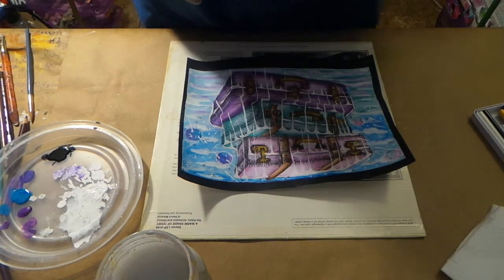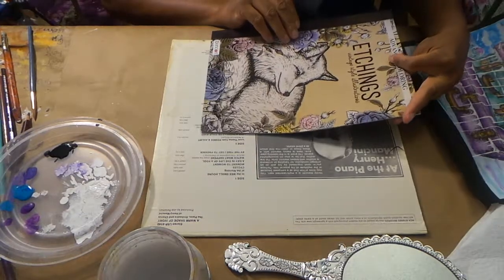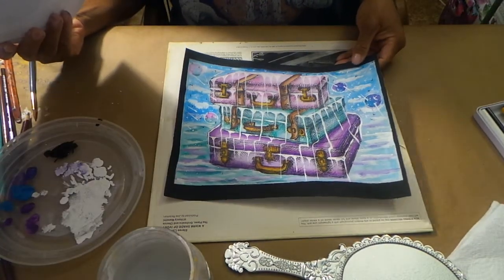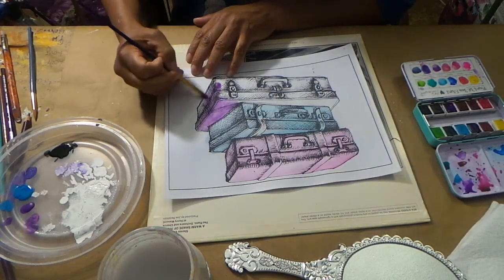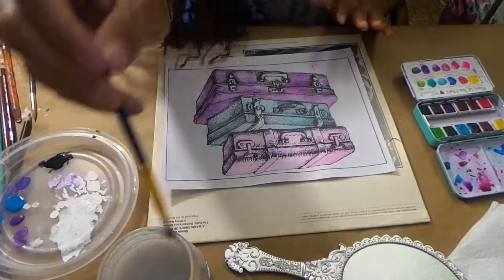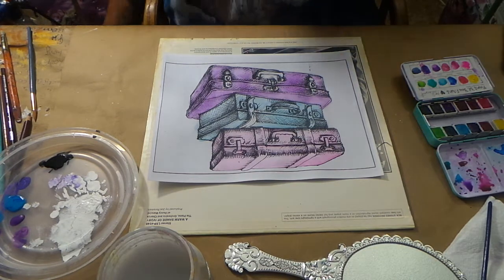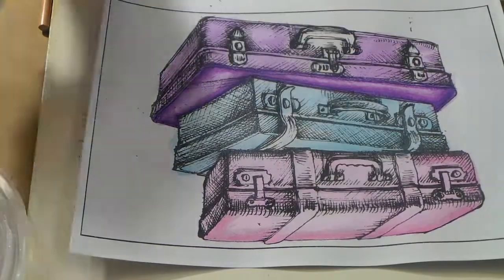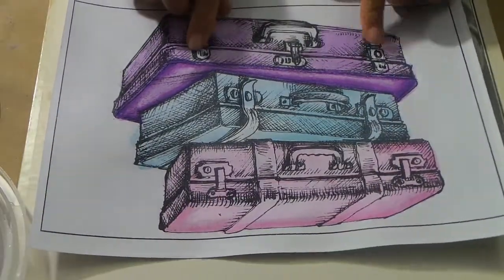DOLLAR TREE COLORING BOOK /COLOR WITH ME PT.1